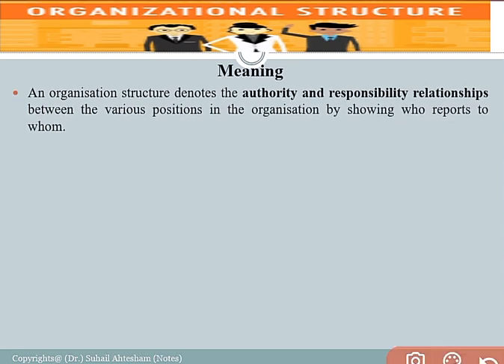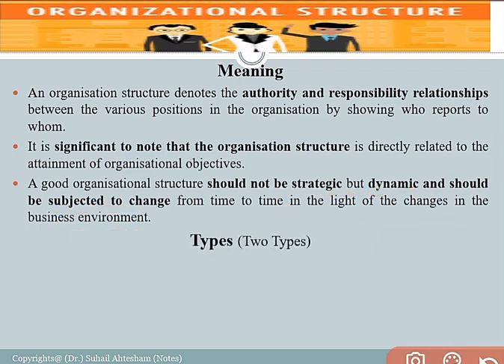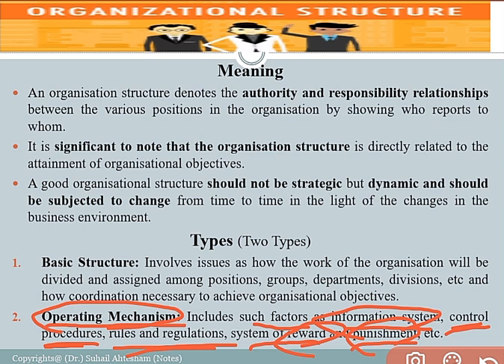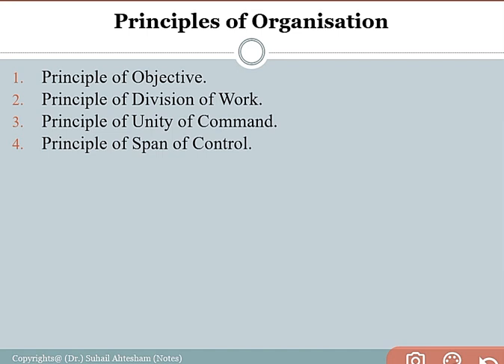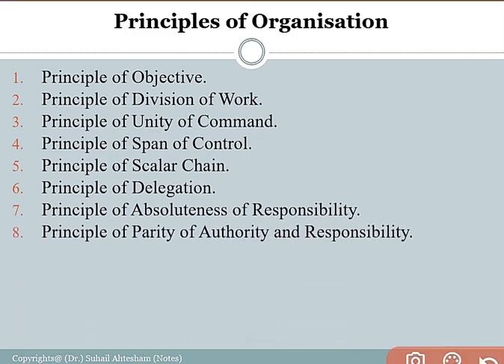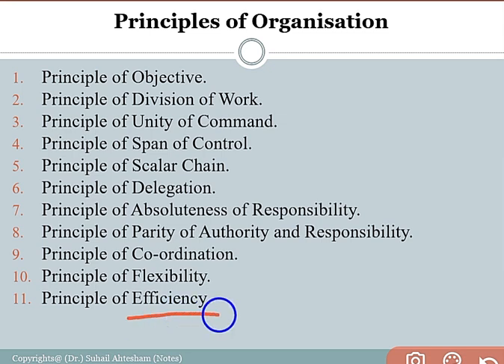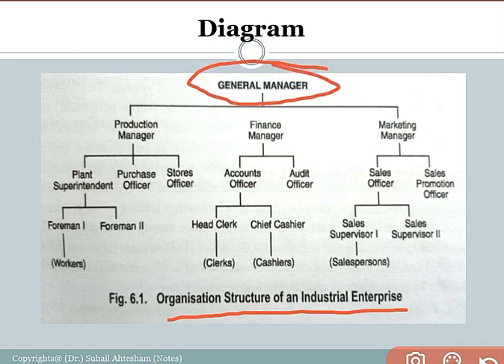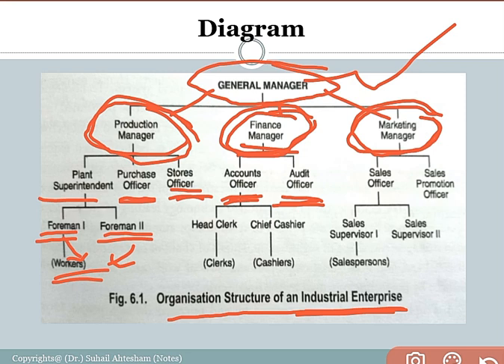Notes on Organizational Structure by (Dr.) Suhail Ahtesham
Organizational Structure in a Formal Organisation.
Meaning
Types
Principles
Diagram